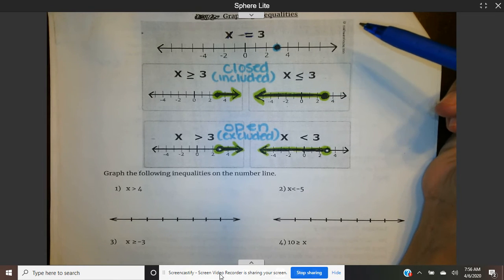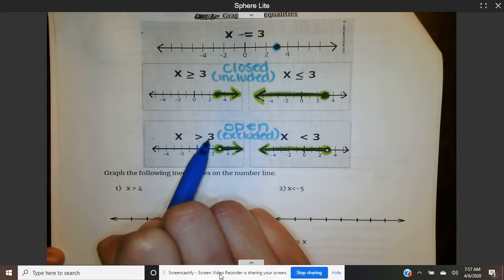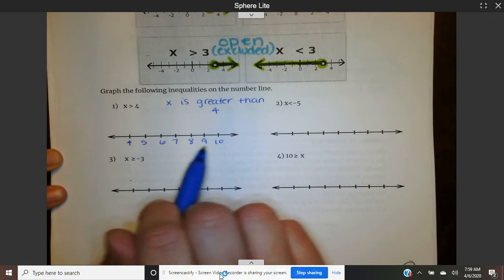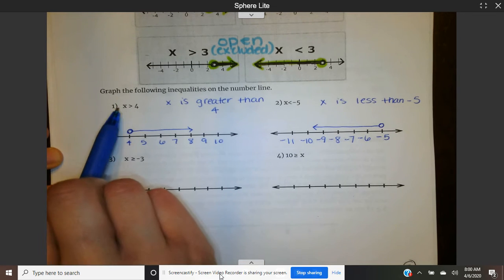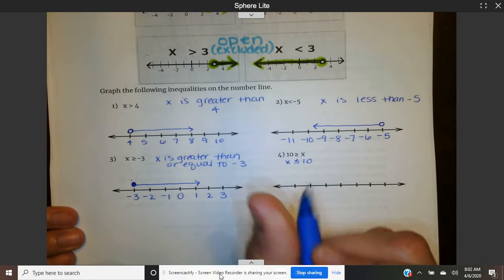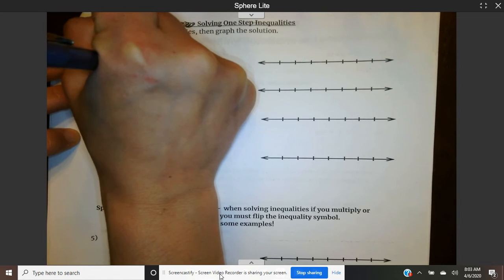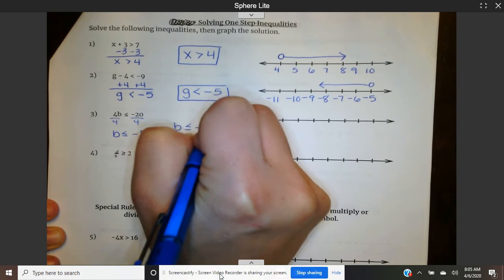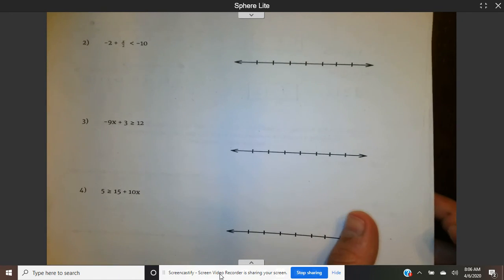U6P3 - Lesson 3 - Solving and Graphing One-Step Inequalities